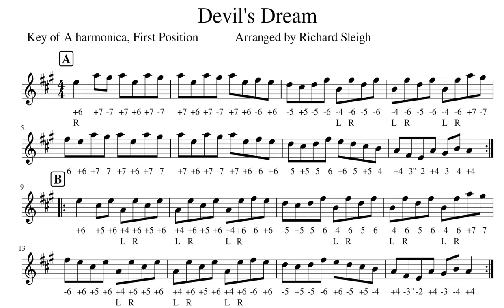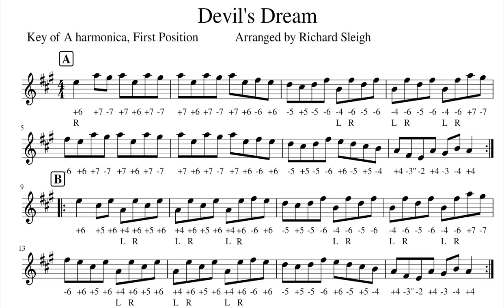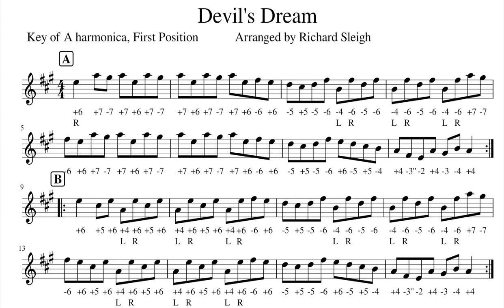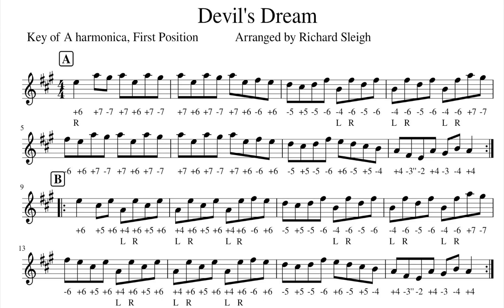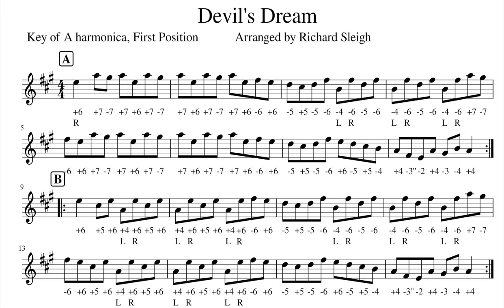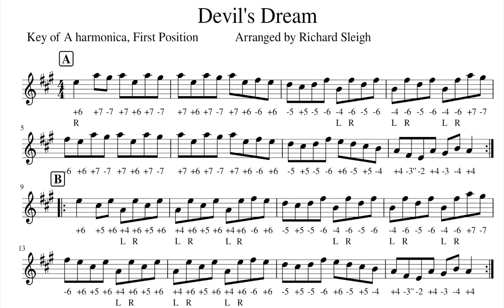Devil's Dream - a breakthrough Harmonica fiddle tune!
Richard Sleigh shows sheet music and harmonica tab for Devil's Dream. This tune highlights fast tongue switching and is a catchy dance tune as well as a solo harmonica piece. You can purchase complete tabs broken down into sections at different speeds,  detailed instructions, and printable sheet music here: